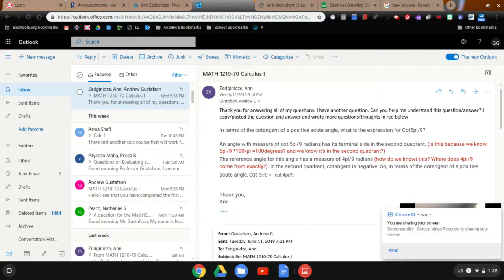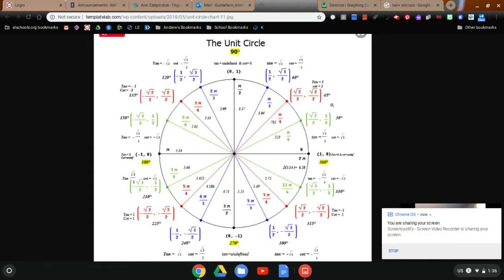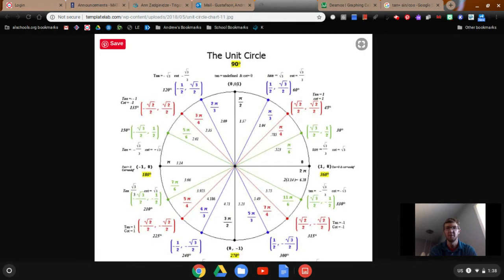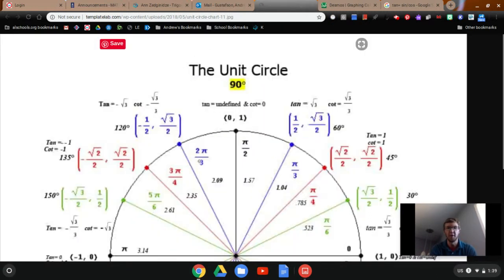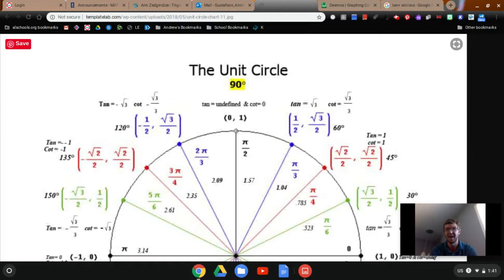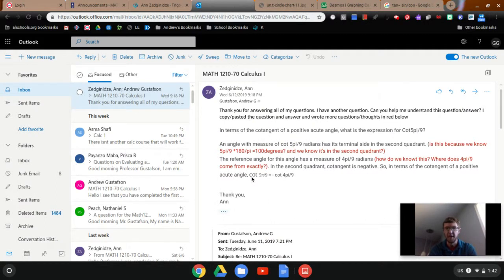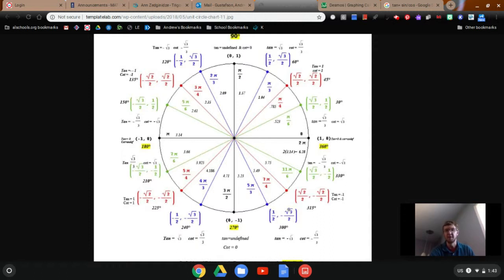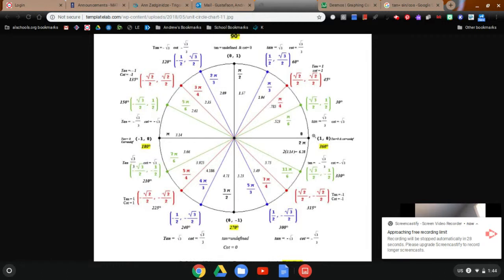cot(5pi/9) and reference angle of 4pi/9